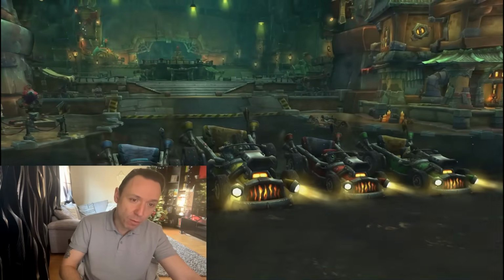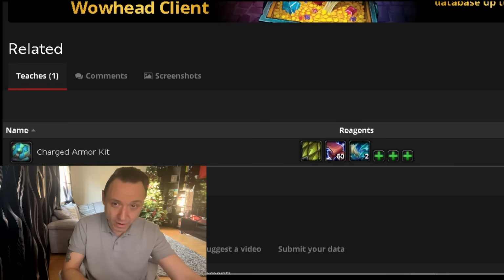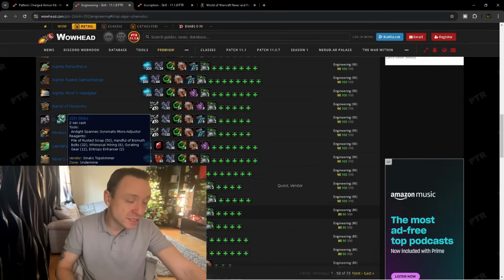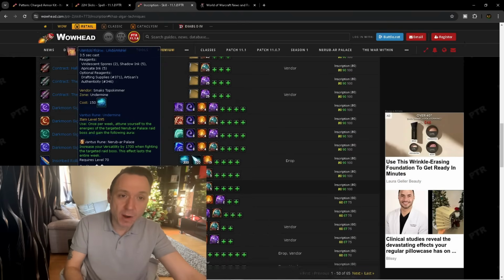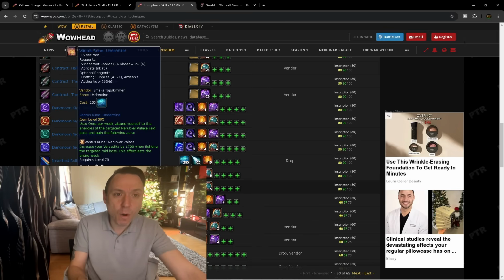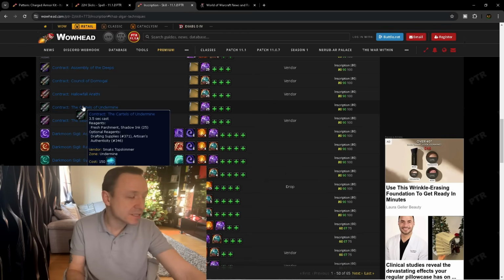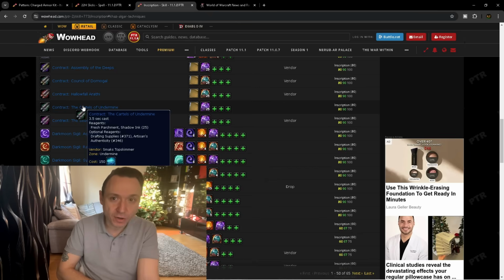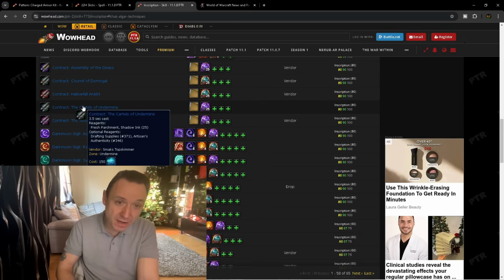Patch 11.1 Undermined Profession Datamining - WoW War Within Gold Making Professions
We do not have a PTR build yet but we do have some data mining and it's showing some interesting things already as we look towards season 2 of the War Within.

0:00 Introduction
0:44 Leatherworking
1:54 Engineering
2:45 Inscription
6:16 New Materials?
8:05 Profession Respec

World of Warcraft gold making videos lose value over time as markets become saturated by people following the advice in the content.

Please be aware prices may change and differ from server to server. Additionally please check the upload date on all videos as the information provided in this video may be out of date by th time you see it. prices are constantly changing on the auction house all the time.

The following great resources may have been used during this video as a source of data and/or screenshots.

World of Warcraft and World of Warcraft: The War Within is developed by Blizzard Entertainment. All gameplay and footage remains the property of Blizzard Entertainment.
Check them out or sign up to play for FREE up to level 20!

I’m Kaychak a World of Warcraft Billionaire who want's to help you earn all the gold you could ever want. I do this by providing wow gold guides, farming guides and some of the best gold making tips around.